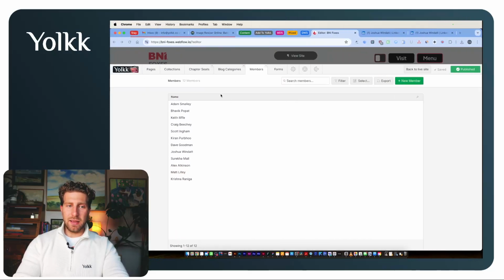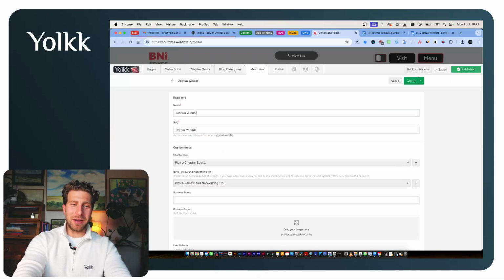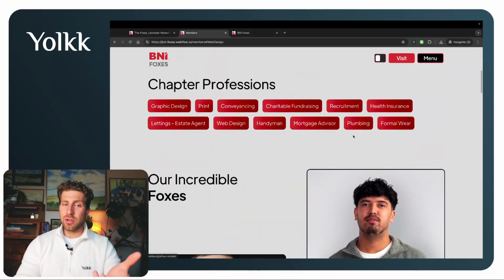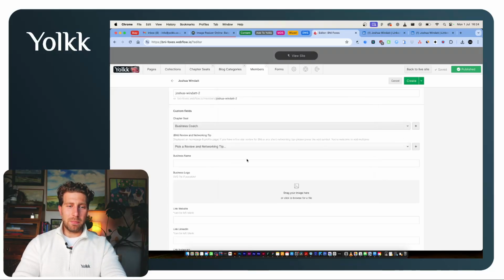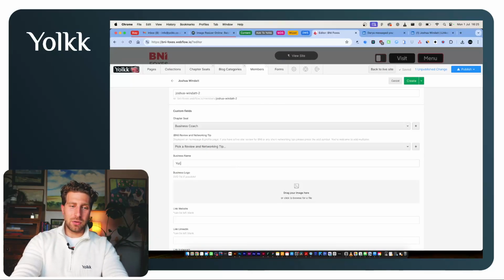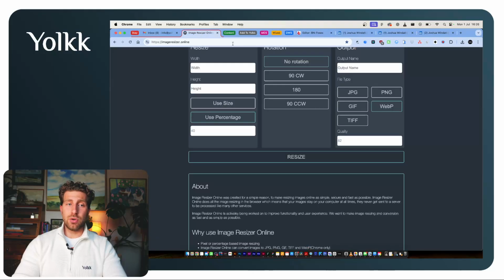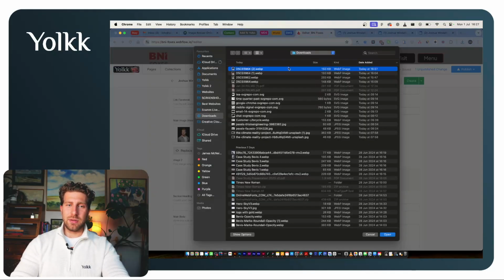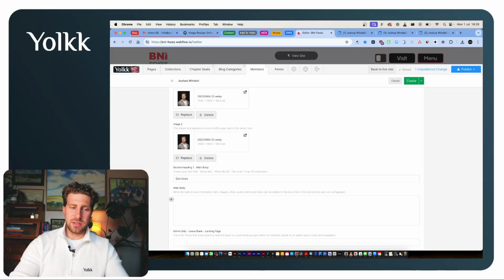Add, Edit, Delete Members - Yolkk Networking Website